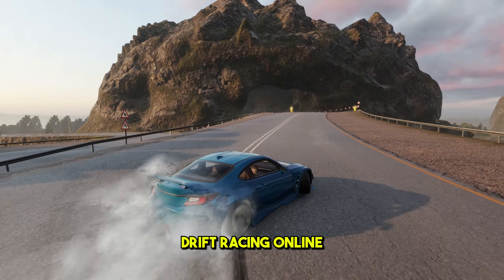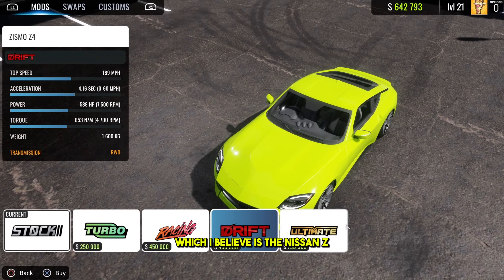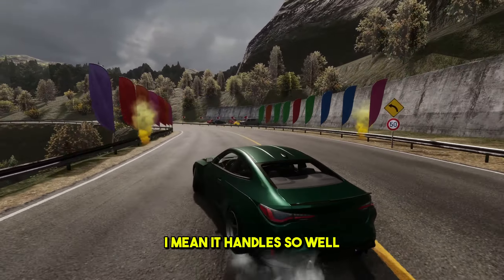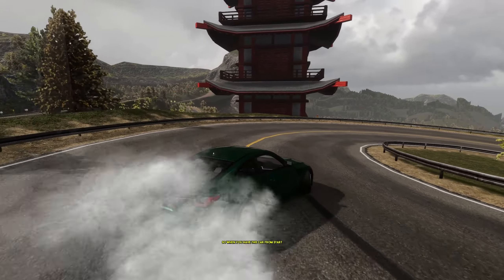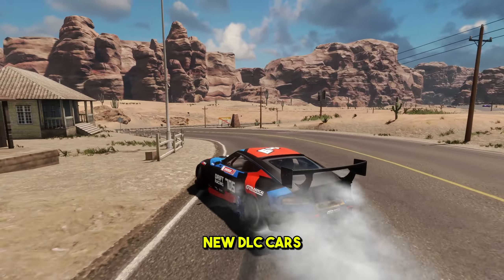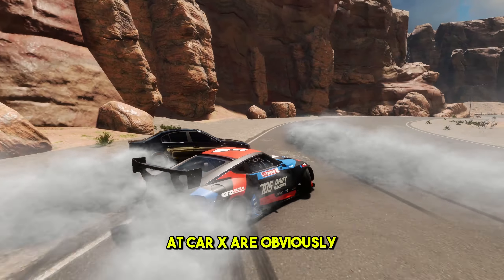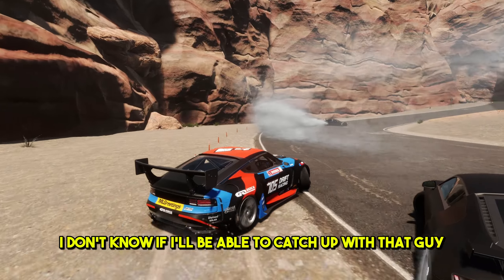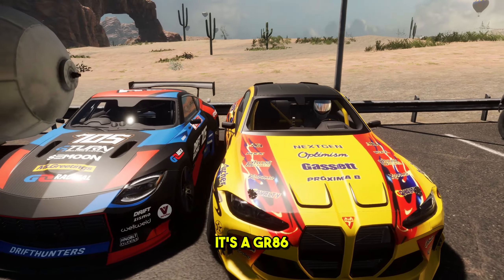Is CarX Drift Racing's Latest Update the Best Yet? New DLC Cars To Try!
In this video, we're Showing off The New DLC Cars The CarX Developers have recently Added in the most recent update! Do we think it will be a good way to revive CarX By giving us seven more cars and a new map?

If you're a fan of CarX Drift Racing Online, Let me Know what you think about the new dlc that was created by CarX Technologies in the comments below! If you haven't already tried CarX then I would highly recommend it!